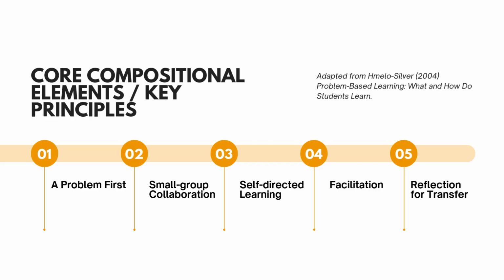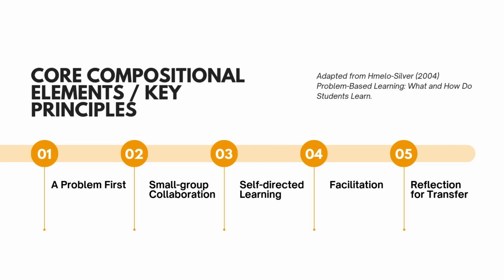Module 4 Problem Based Learning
In this Module 4 video, I present an overview of Problem-Based Learning (PBL) as an instructional strategy.

I then analyze PBL’s strengths and limitations, including conditions for successful implementation (problem quality, facilitation, scaffolding, and alignment between goals and assessment).

Finally, I highlight high-profile tech-enhanced PBL implementations, including distributed/online PBL and multimedia-supported cases, and discuss how technology can strengthen PBL when it supports collaboration, inquiry, and authentic problem solving.